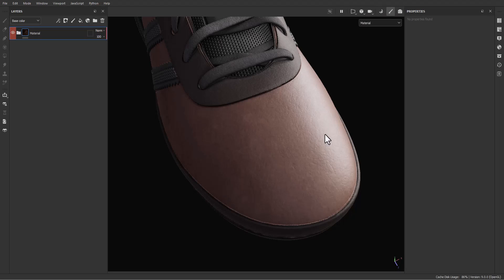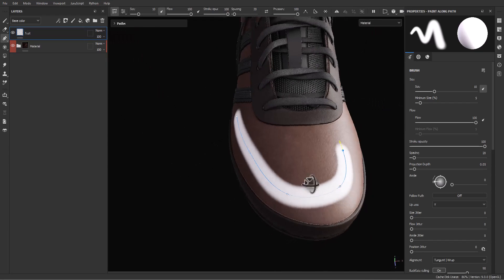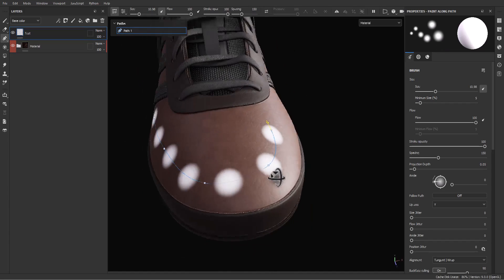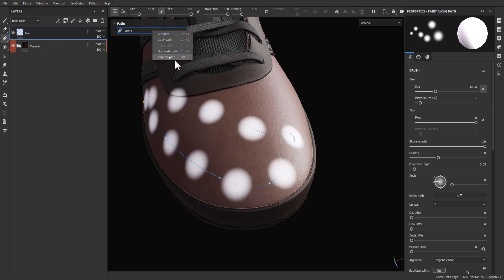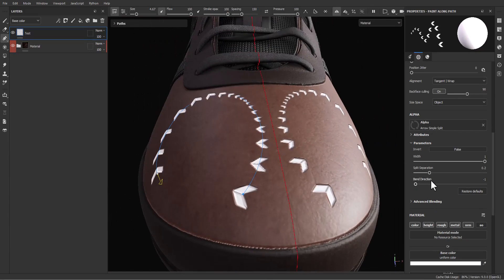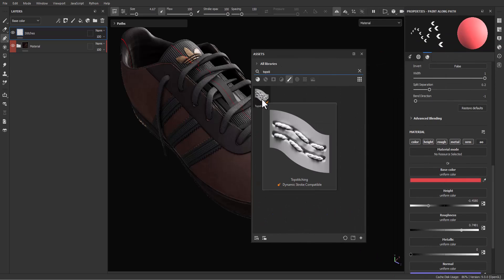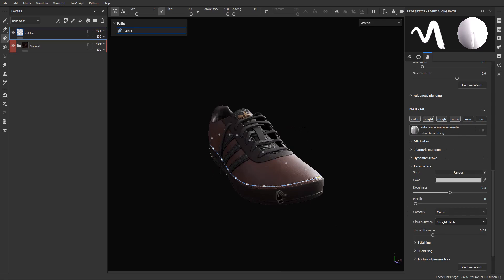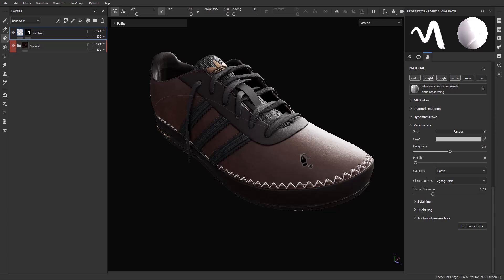How to use the Path Tool in Substance Painter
The latest version of Substance introduced a game-changer tool which is called Path Tool! you can create 3d curves on your model and project the material details on it! you can change the material parameters on each path and layer. A few new tools preset have been included in this version to take advantage of the new paint along path feature:

Pipe Rack Sci-Fi
Puckering
Seam
Topstitching
Welding metal
Zipper Tape